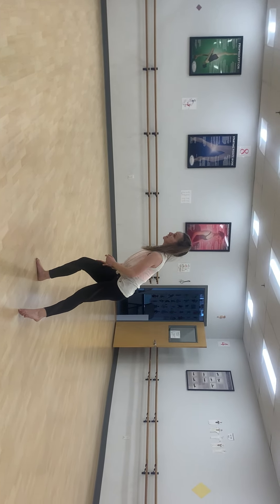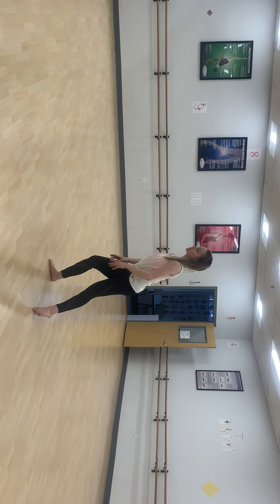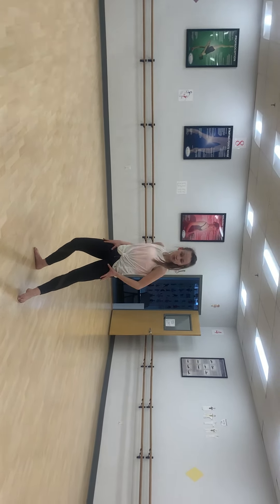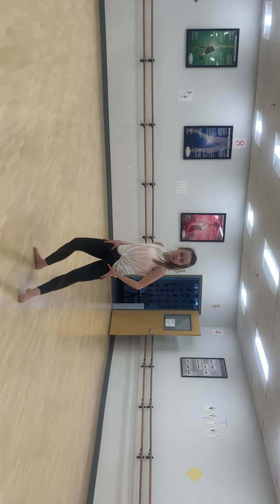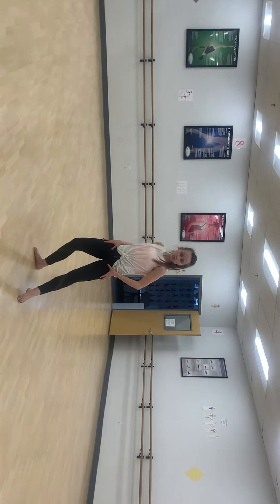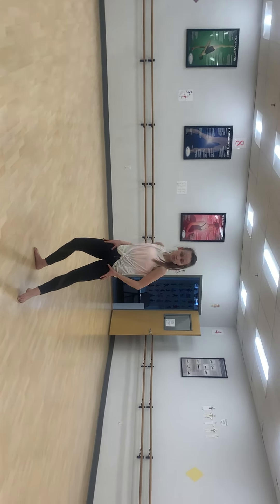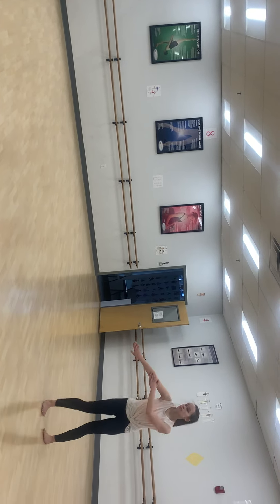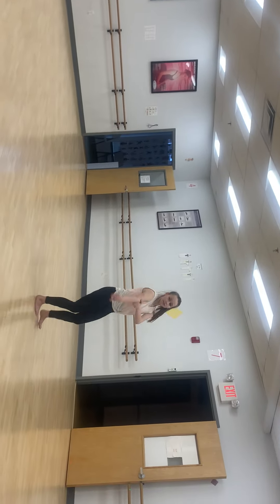Contemporary 2/3 Fun Combo Part 3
It's the TDS way, ALWAYS warm-up before dancing, and recognize what is in your skill set.
No getting hurt allowed!!
The orientation may be off on this one.  Thanks for your patience!!